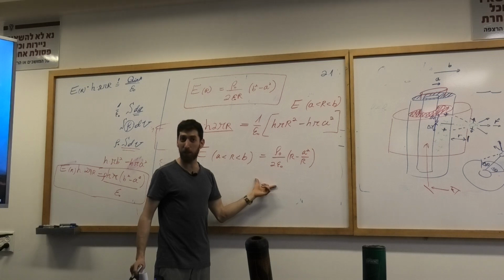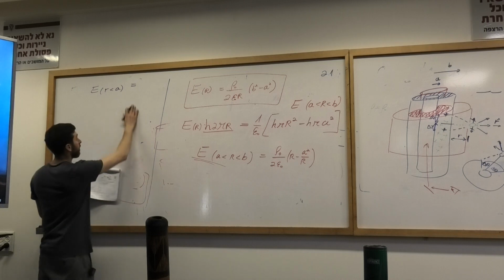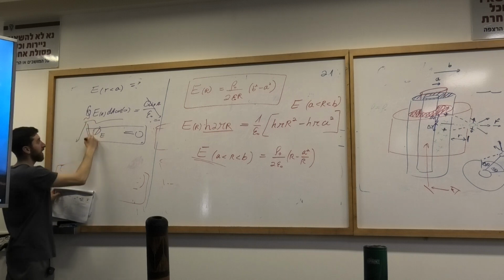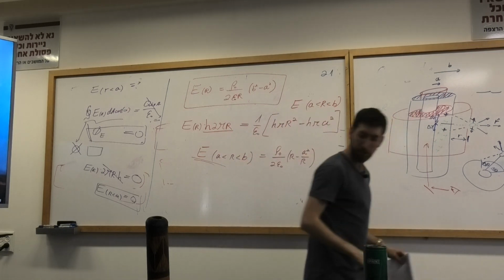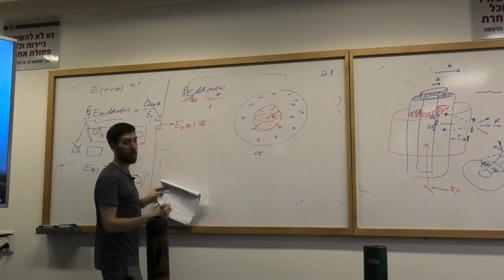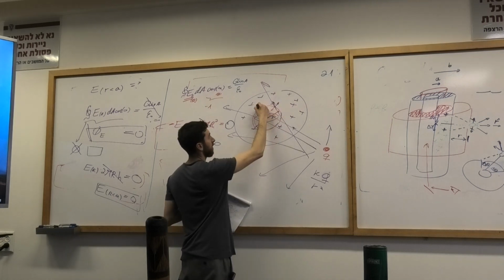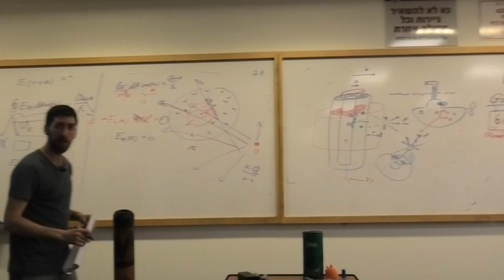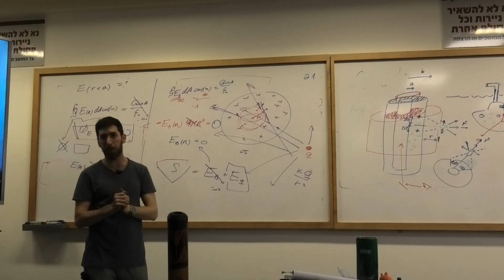Physics 2 | Gauss's law (part 4)